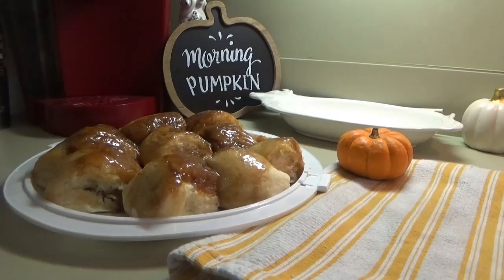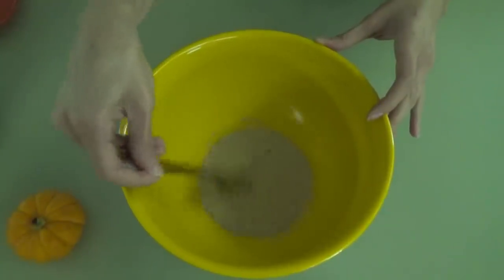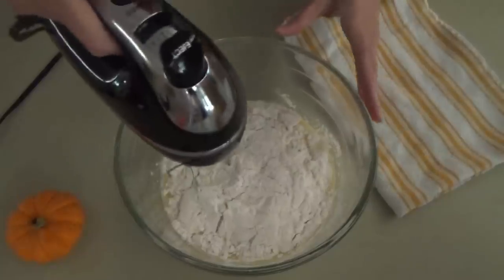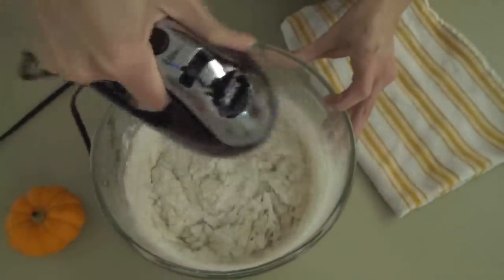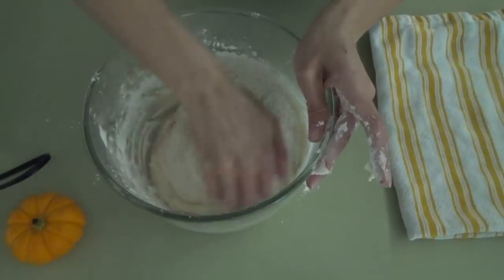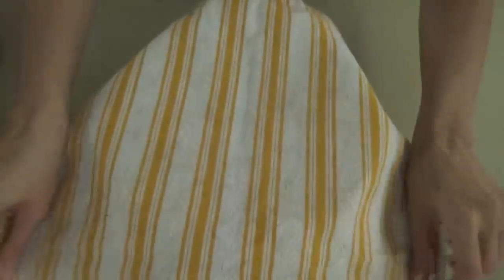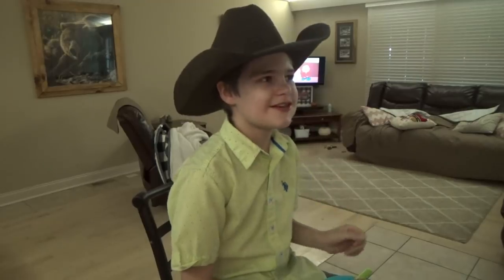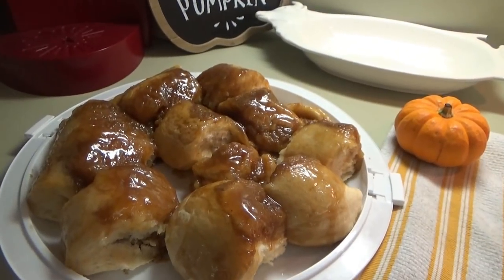Bake With ME! | Pumpkin Pie Sticky Buns | Fall Food Friday!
Hey y'all!! I'm so excited about our Fall Food Friday series!! Every Friday of October we will be sharing a Fall inspired recipe! Today I'm making Pumpkin Pie Sticky Buns! Warning: These things are so sweet, moist, and delicious, that you could possibly eat them all! LOL! 😂 The link to the original recipe is down below, along with the typed out recipe. I hope y'all enjoy it the video and don't forget to check out the playlist to see everyone's Fall Food Friday video! Love y'all!

Recipe:
For the dough:
1-¼ cups hot milk about 110F/ 43C
¼ cup warm water
1 packet instant dry yeast
¼ cup granulated sugar
1 large egg at room temperature
¼ cup butter melted
3 - 4 cups all-purpose flour
1 teaspoon salt

For the filling:
¼ cup light brown sugar packed
¼ cup granulated sugar
1 teaspoon ground cinnamon
¼ teaspoon ground nutmeg
1⁄8 teaspoon ground cloves
½ cup pumpkin puree
½ cup condensed milk
4 tablespoons butter melted
1 egg
1 teaspoon flour

For the topping:
½ cup butter
1 cup light brown sugar packed
½ cup golden syrup or maple syrup
2 tablespoons heavy cream

Instructions
For the Dough:
In a small bowl, dissolve yeast in warm water and set aside.
In a large bowl mix milk, sugar, melted butter, salt and egg.
Add 2 cups of flour and mix until smooth. Add yeast mixture. Mix in remaining flour until dough is easy to handle.
Knead dough on lightly floured surface for 5 to 10 minutes. Place in an oiled bowl, cover and let rise until doubled in size, usually 2 - 3 hours.

To prepare the filling:
in a medium sauce pan, whisk together the brown sugar, sugar, cinnamon, nutmeg, ground cloves, pumpkin, condensed milk, melted butter and egg and flour.
Turn the heat to med-high heat and whisk until the mixture starts to bubble.
Turn the heat all the way down and continue mixing until it thickens to a spreadable consistency. Remove from heat and allow to cool completely.

To prepare the topping:
Add the butter, brown sugar and golden syrup in a saucepan over medium heat, stirring until melted and the mixture is bubbling.

Remove from heat, add the cream, mix well to combine.
Pour the topping into a greased 9-x-13-inch pan the prepared pan and set aside.

Assembling the buns:
Punch down dough.

Roll out on a floured surface into a 15 by 9-inch rectangle.
Spread the cooled pumpkin mixture over the dough leaving a 1/2 all around.
Beginning at the 15-inch side, role up dough and pinch edge together to seal.
Cut into 10 - 12 slices.
Place the buns on into the pan with the topping and let rise until dough is doubled (about 45 minutes to an hour).
TIP: If you want to serve your sticky buns in the morning, at this stage you can cover them and place in the fridge overnight. The next morning you can take the buns from the fridge and place in a cold oven. Set the oven temperature and bake for 40 – 45 minutes. By the time the oven gets to baking temperature, the buns will have raised the right amount.

If baking right away, Bake on 350f/175c for 20 - 30 minutes or until golden brown.
Allow the sticky buns to cool for 15 minutes in the pan.
Serve warm, sticky-side-up.